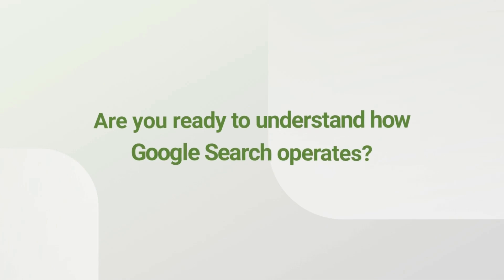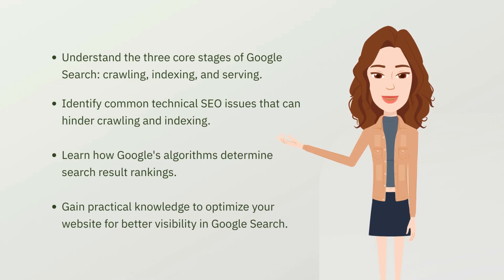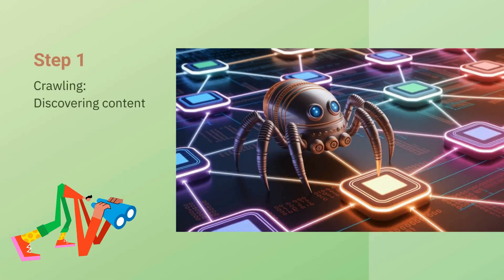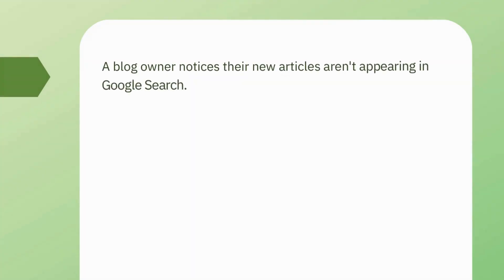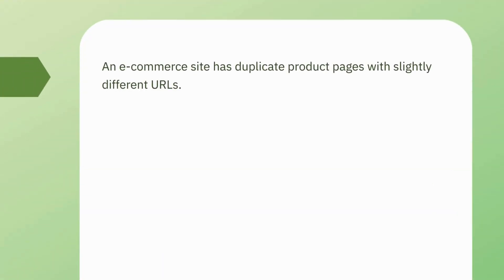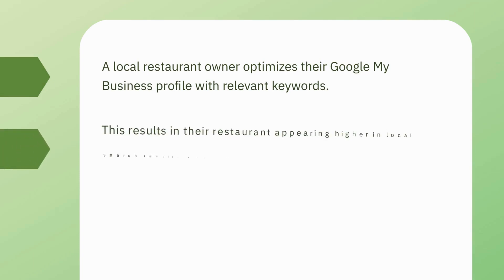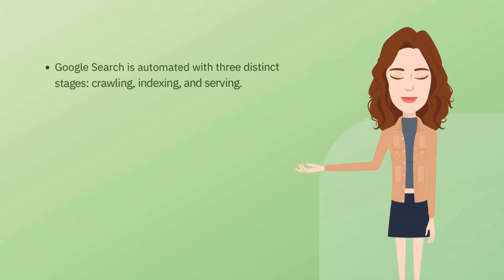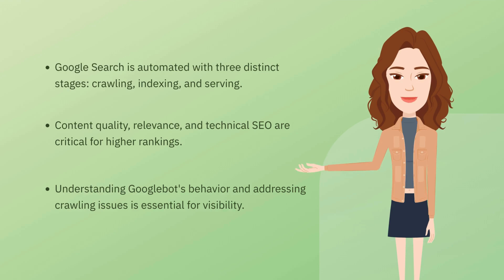How Do Google Search Works REALLY: Crawling, Indexing & Ranking Secrets | Guide by Tjpromotions 2025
Ever wondered how Google finds and ranks websites? In this in-depth guide, TjpromotionsPro, a digital marketing company with over a decade of experience, breaks down the core components of Google Search: crawling, indexing, and ranking.

🔍 What you'll learn:

The three stages of Google Search explained in simple terms.
How Googlebot crawls and discovers web pages.
The indexing process and why it matters for your website.
Key factors that influence Google's ranking algorithm.
Practical tips to optimize your website for better visibility.
Common SEO mistakes that prevent your website from ranking.
Real world examples of how to fix indexing, and crawling issues.
🚀 Whether you're a website owner, blogger, or digital marketer, understanding how Google Search works is crucial for improving your online presence. We'll cover common issues like robots.txt errors, duplicate content, and JavaScript rendering problems, and show you how to fix them.

Learn in-depth Guide on How Do Google Search Works from our Detailed Blog Post

🔗 Get more Freebies such as software's, tools, AI, Resources and much more